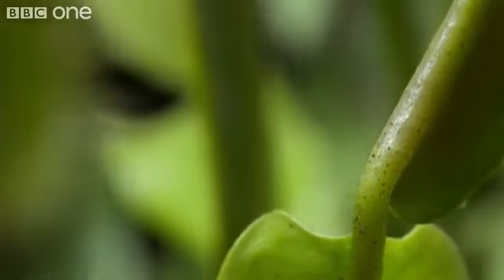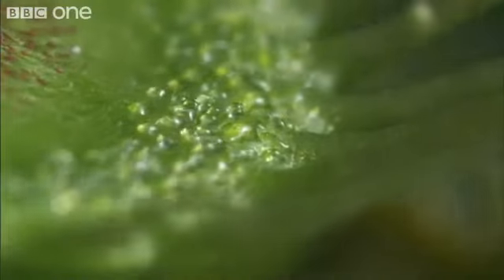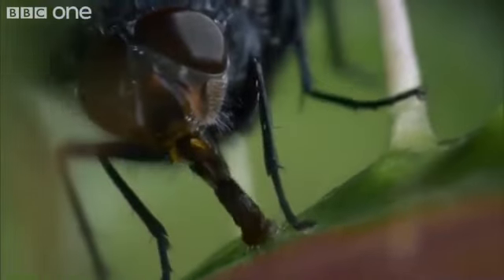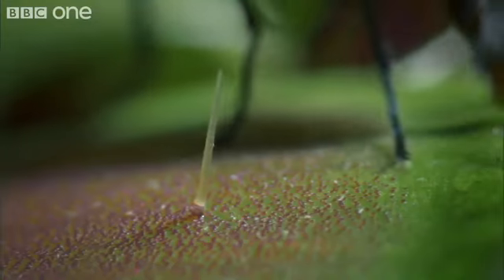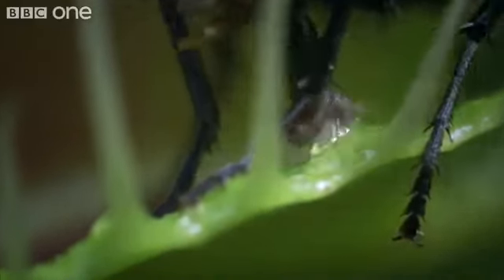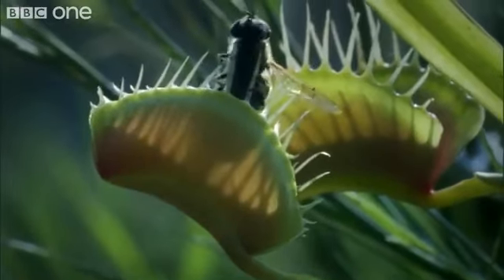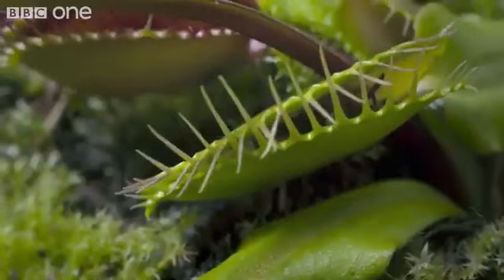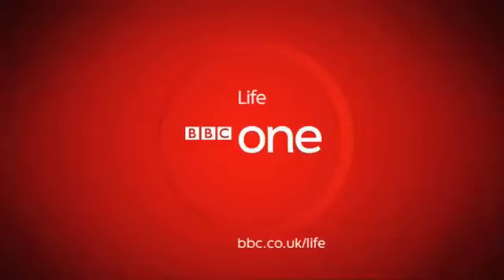"The Venus Fly Traps - The BBC 4 Education Only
We do not claim any rights, ownership or credit for this video. We are a non profit non monetized, non commercial educational sight for those with hearing and visually challenged.

We post under the FAIR USE ACT and Copyright Laws of 1976 as a non profit non monetized sight and have never, will, not and will never ask for any exchange of favors, money, gifts, donations or future considerations.

Under title #17 sections 106-107